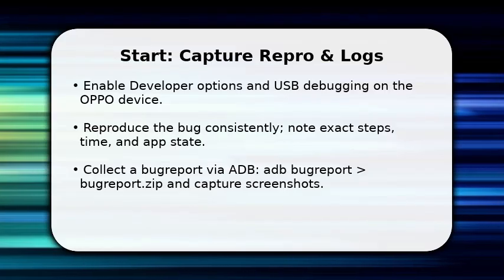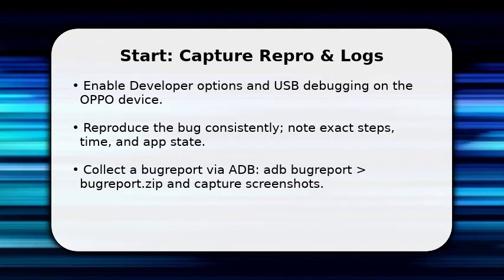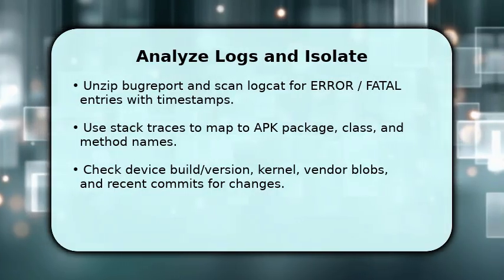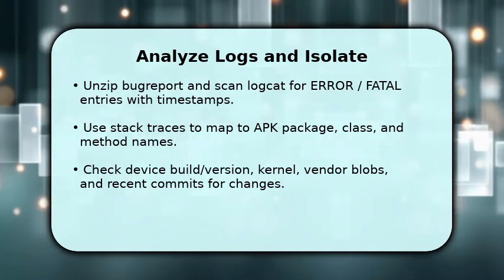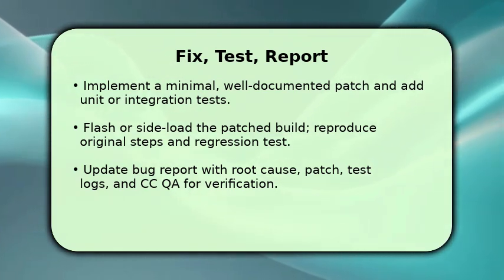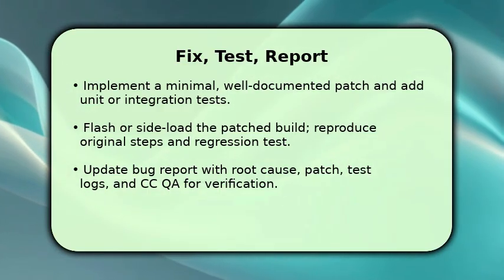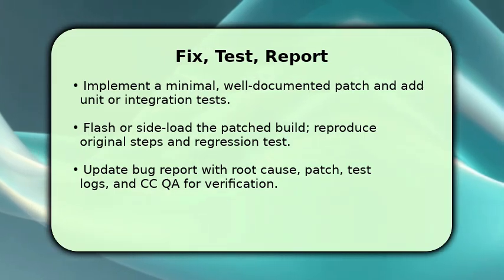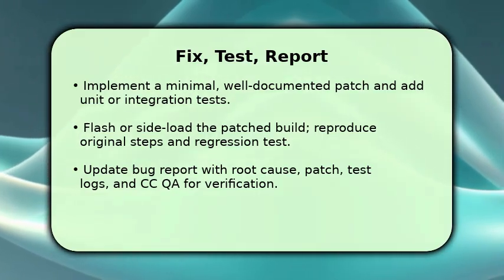How to Fix Bug Report in Oppo - Step by Step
Learn the step-by extricate process of fixing a bug report on Oppo devices with our comprehensive guide. From identifying common issues to applying effective solutions, this video will equip you with practical troubleshooting skills.

fixing bug, Oppo device repair, troubleshoot bugs, identify mobile issue, apply fix on Oppo,